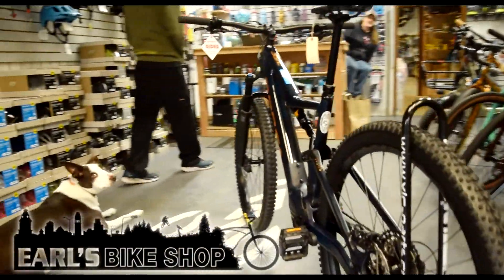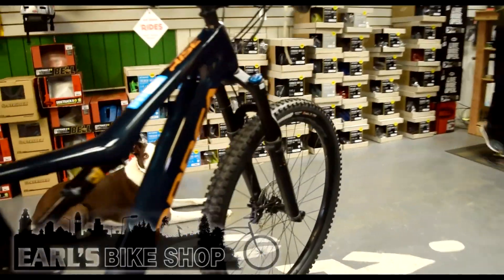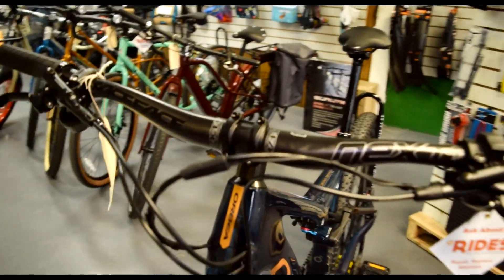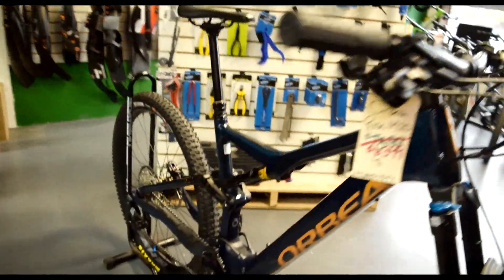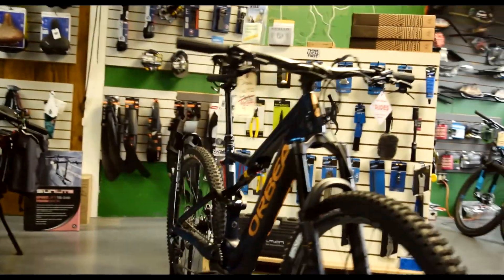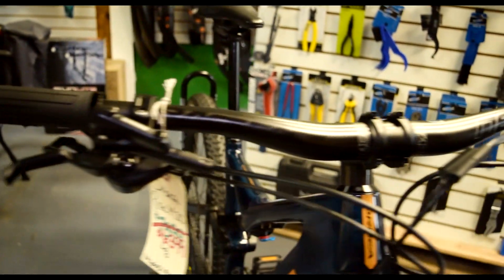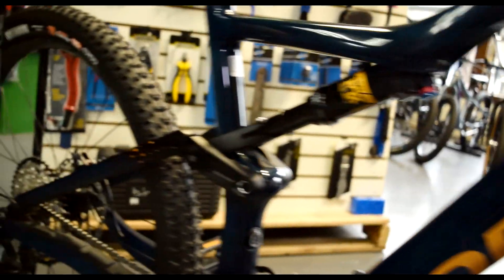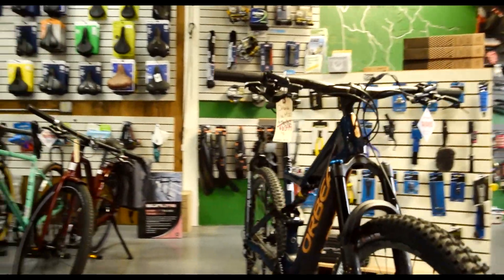Orbea Rise sale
Rise shook up the lightweight e-MTB world on its launch with its “more bike, less E” philosophy. Simply the most natural feeling ebike on the market, bringing riders closer to the trail and shattering expectations about how an ebike should ride.

Obsessively removing weight means Rise is one of the lightest ebikes in this sector. Rise rewrites the rulebook on ebike handling, floating, popping, manualling, and slicing through the corners as it disappears into the distance.

More range from smaller, lighter batteries is precisely what our 1.5X factor is all about. Lighter weight, more efficiency, and greater reliance on your legs mean Rise delivers approximately 50% more riding than a traditional ebike.